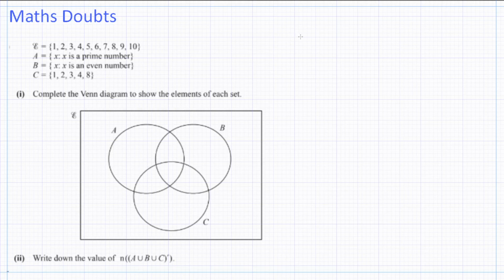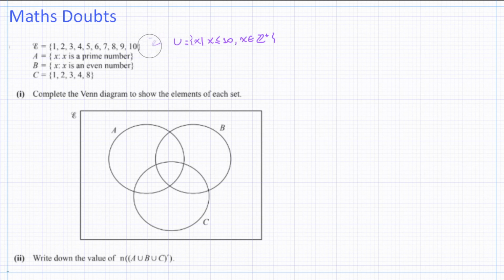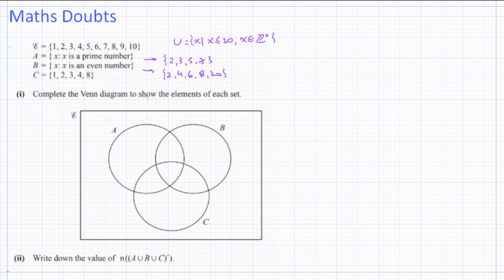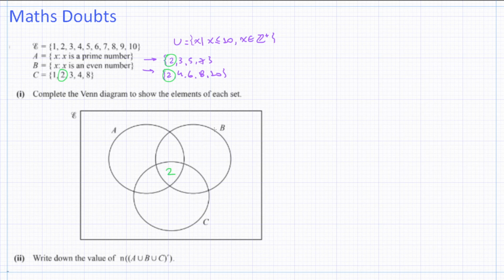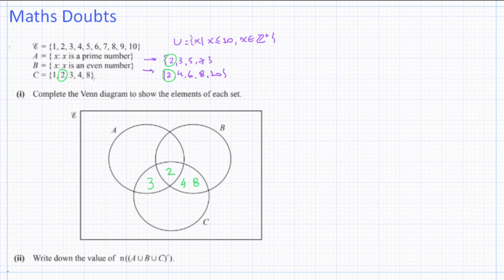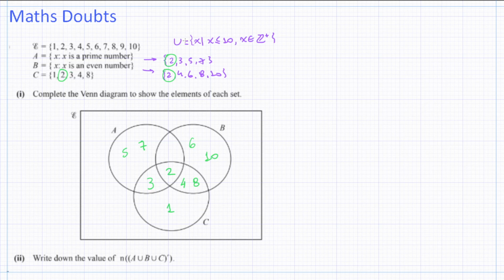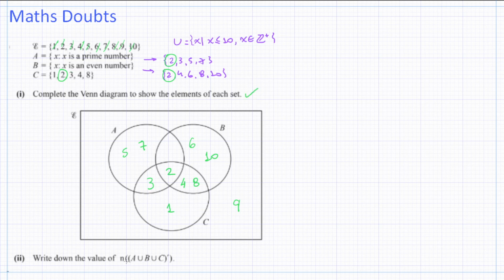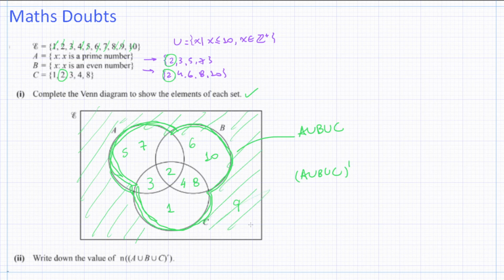IGCSE Sets (doubts)